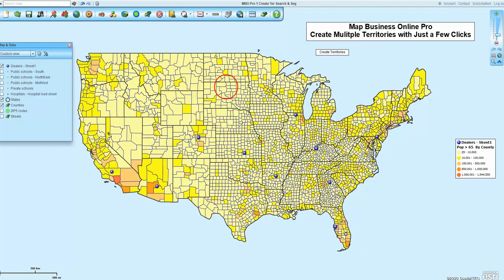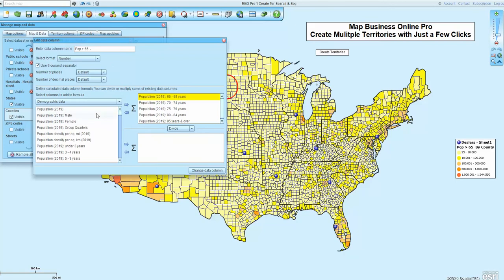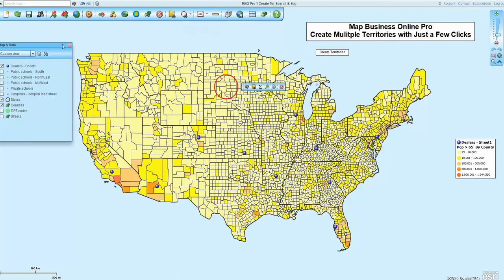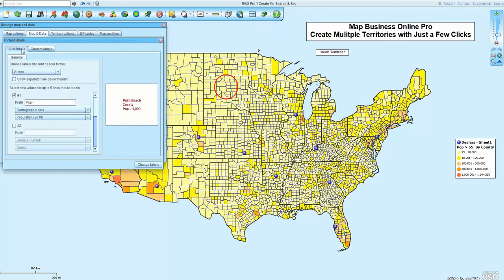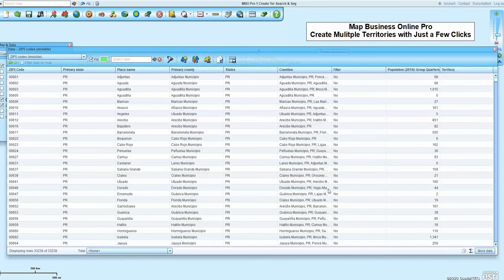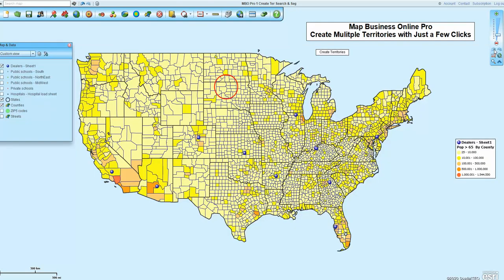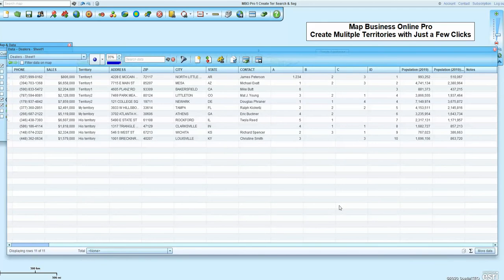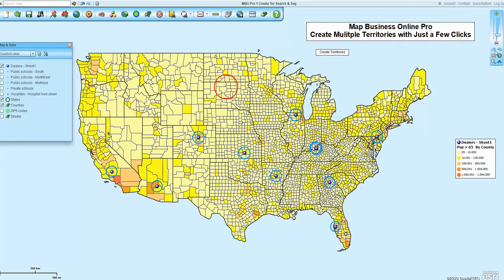Access Demographic Data in Map Business Online Standard & Pro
Short videos that demonstrate how to use Map Business Online to visualize and improve your business processes. and take our FREE 1-month trial.